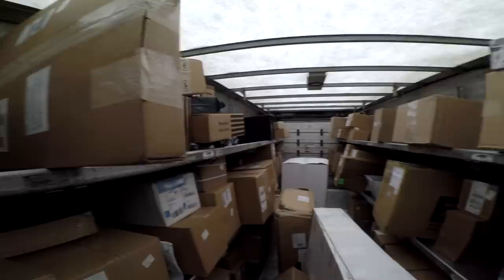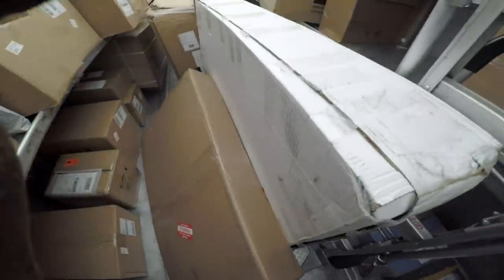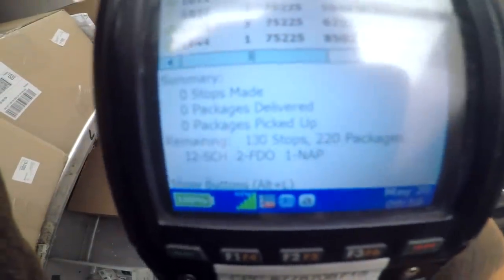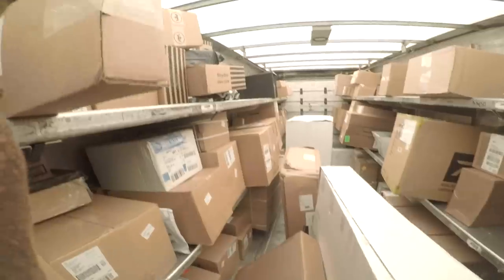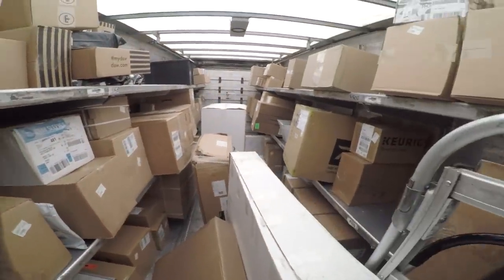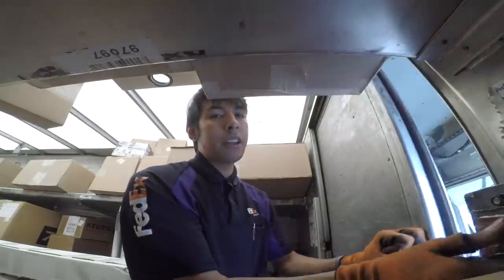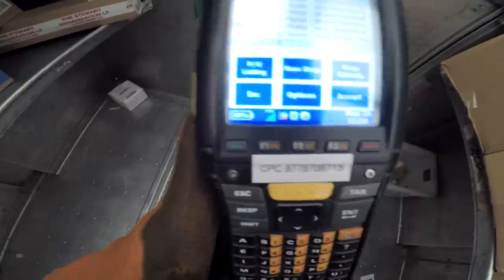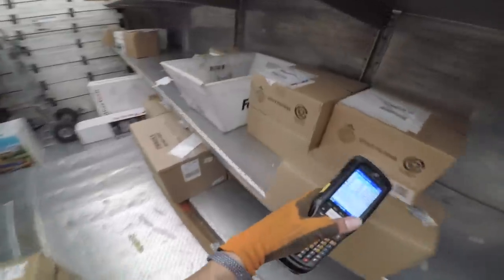Day in the Life of a FedEx Ground Driver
Welcome back to the vlog y'all! Sorry it's been so long. I recently got a new job as a ground driver, and that's been taking up a ton of time, but tbh I love this job so much!! Hands down the coolest job I've had to date. blessed Hope you guys enjoy the video. Let me know what y'all think :]